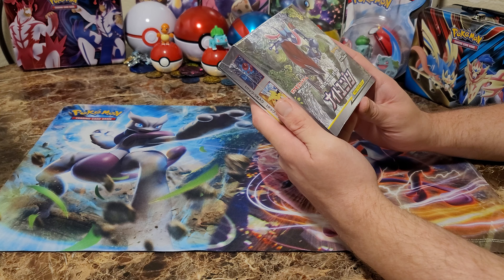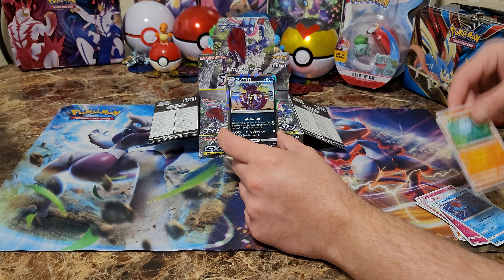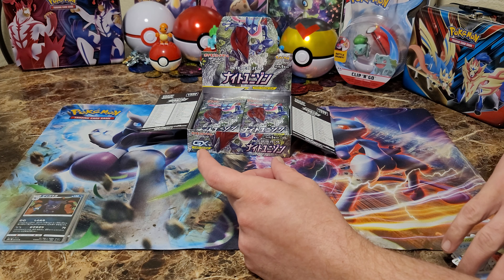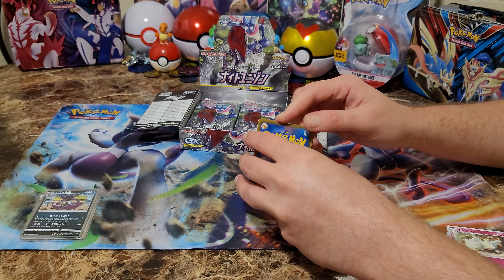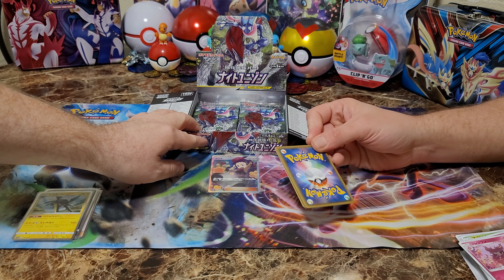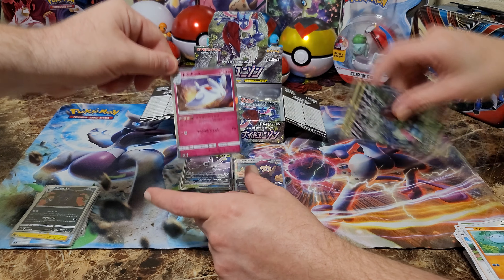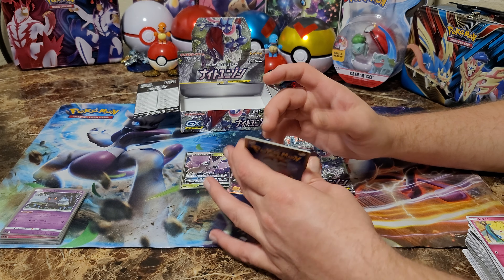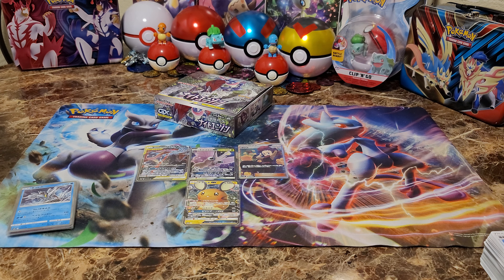Night Unison Booster Box Opening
Night Unison Booster Box Opening, Come see if we pull some Fire Lets Gooooo.